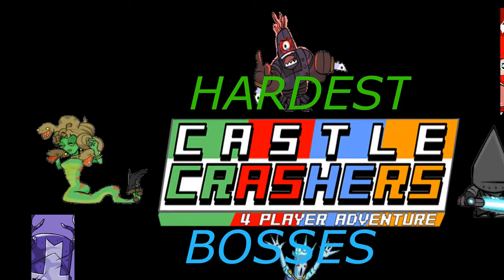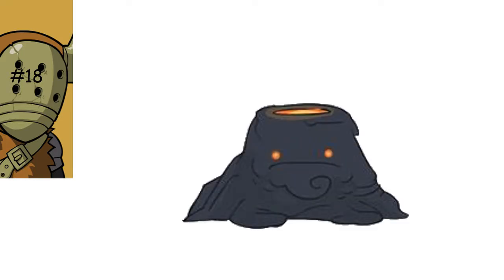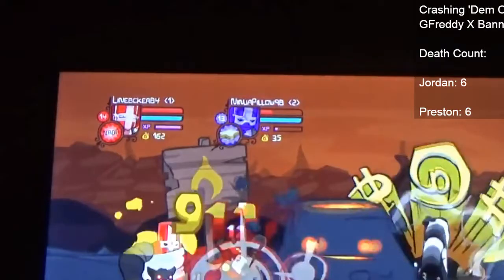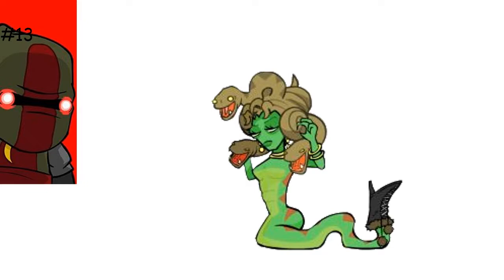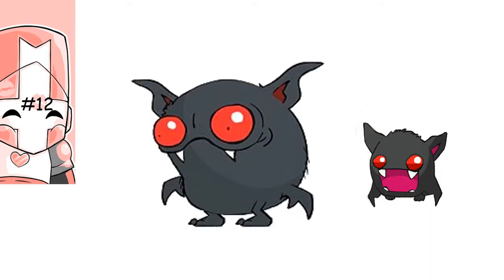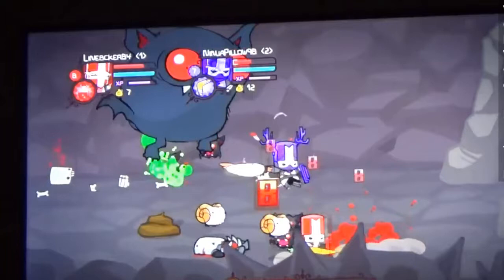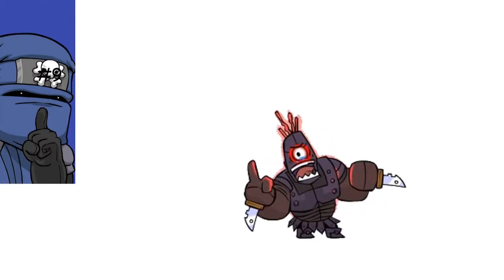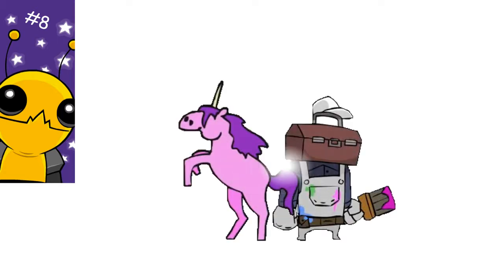My Hardest Castle Crashers Bosses (Mini-Bosses too) Ranked!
Do you disagree? Leave your thoughts and comments below!!!